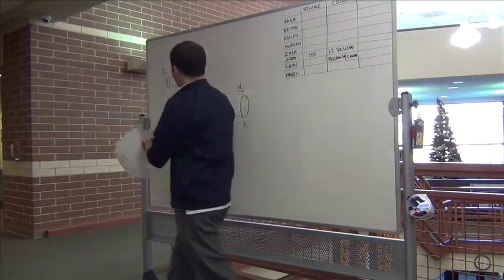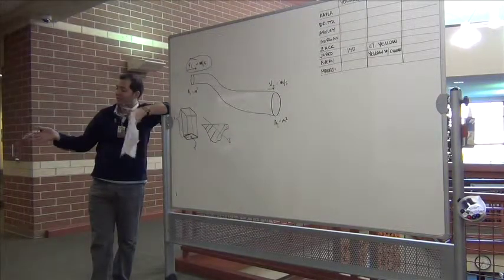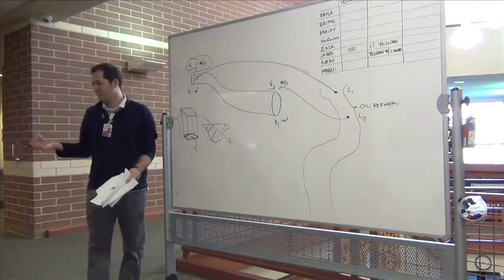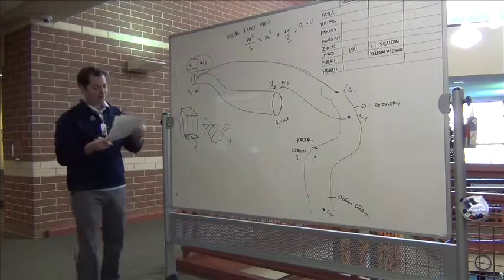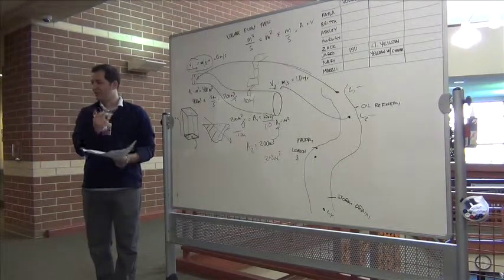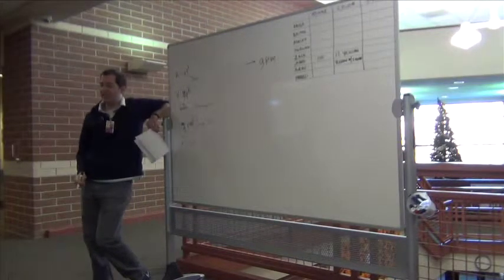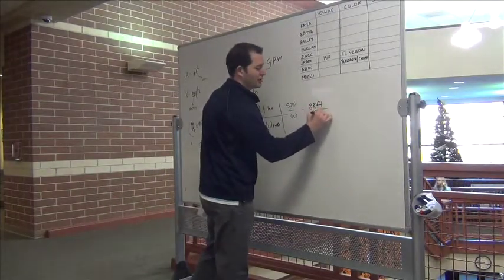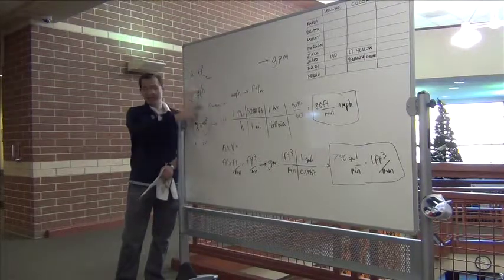COTW: Volume Flow Rate and Unit Conversion